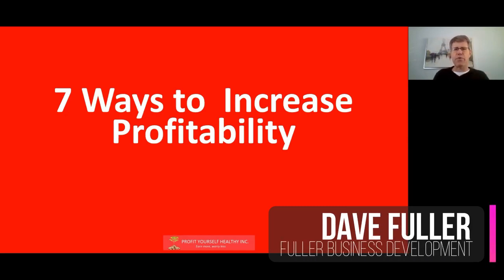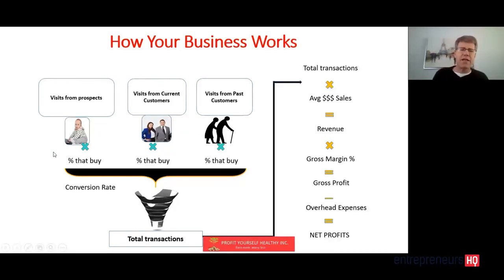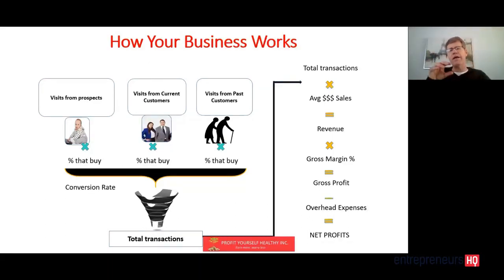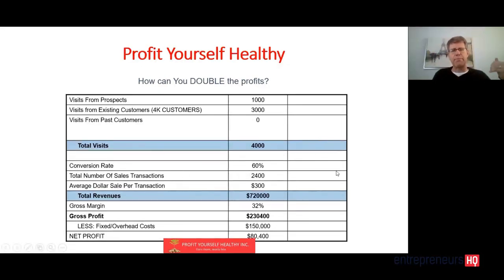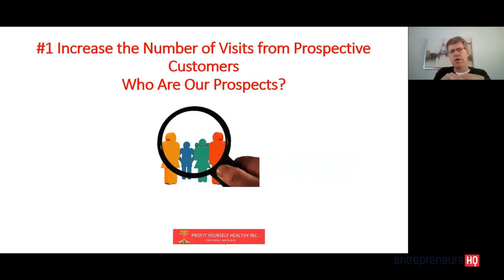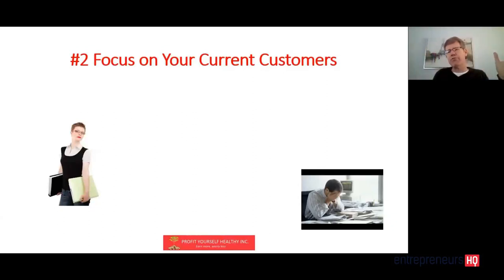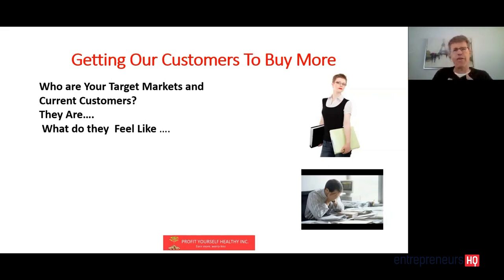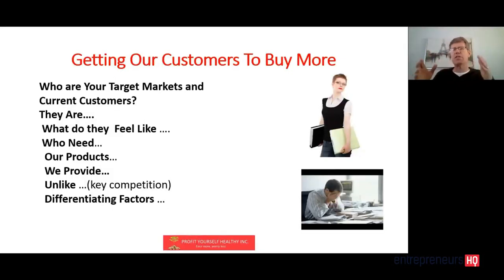Earn More With The 7 Key Areas of Profitability - Dave Fuller Interview, Fuller Business Development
Dave Fuller talks about how to earn more and worry less with the 7 key areas of profitability.

Dave is a small business strategist at Fuller Business Development and author of the Book Profit Yourself Healthy. He helps business owners do two things, earn more and worry less.

Many of his clients have been able to double their bottom line, have substantial increases in sales, increase their profitability and reduce their stress levels.

For the full interview plus another 20 experts who share their formulas at the Business Strategy Success Summit, an online event, go grab your free ticket